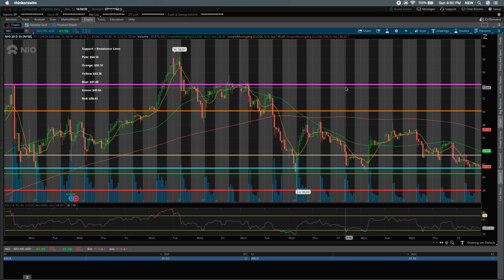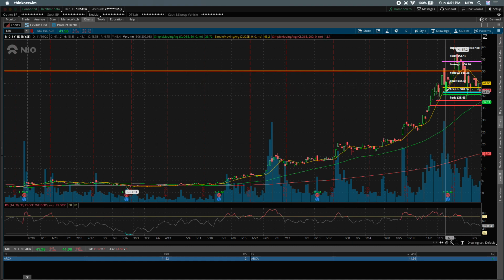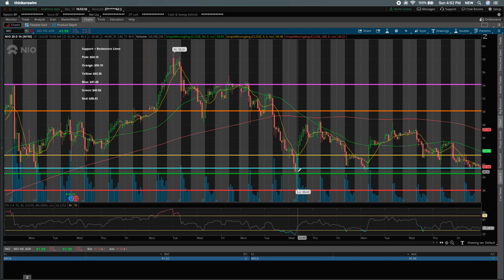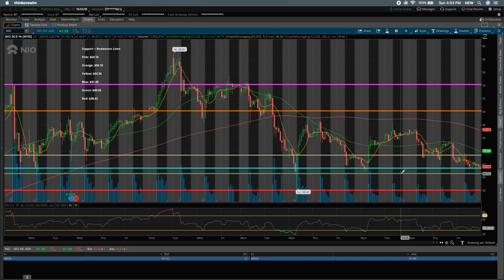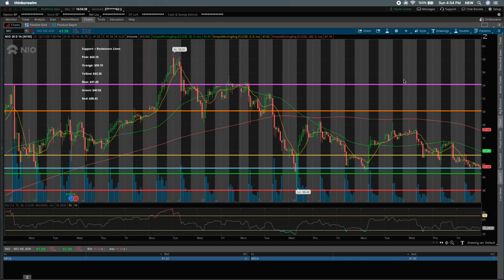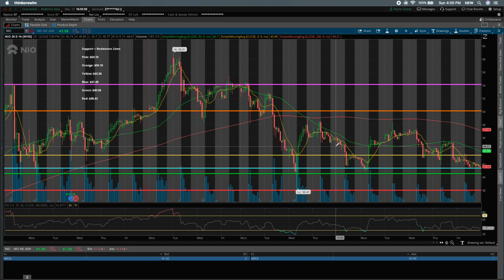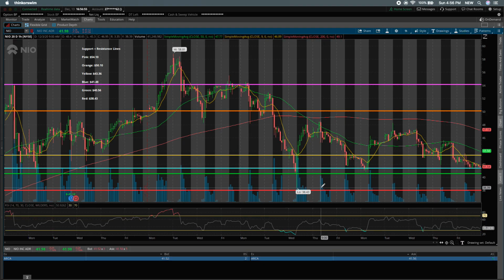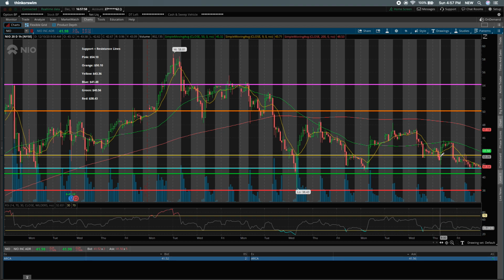NIO STOCK SELL-OFF OVER (NIO READY TO SPIKE)